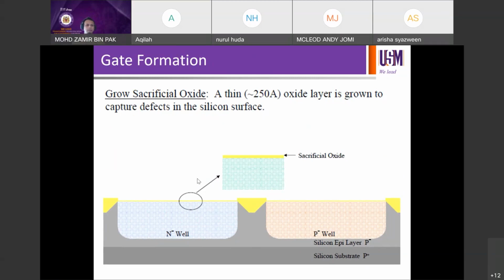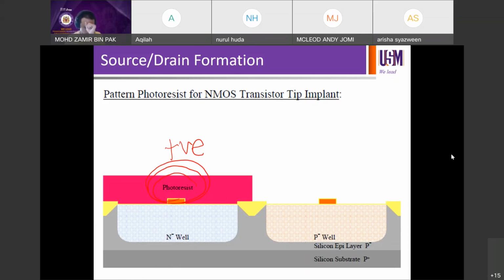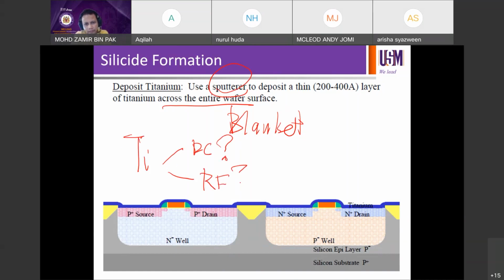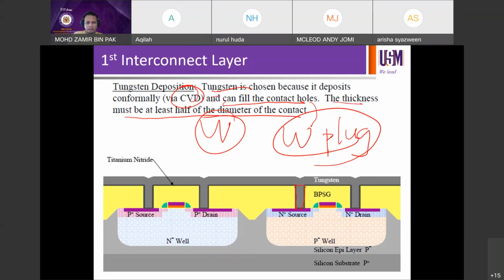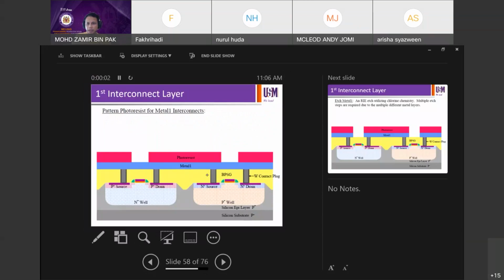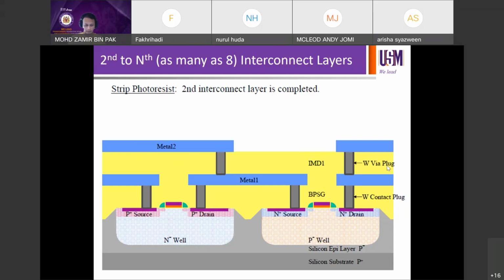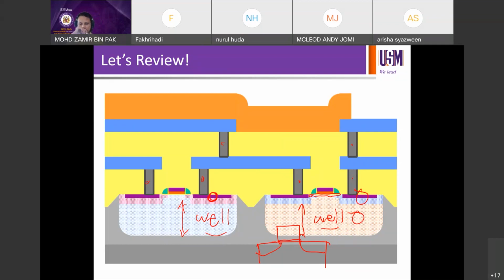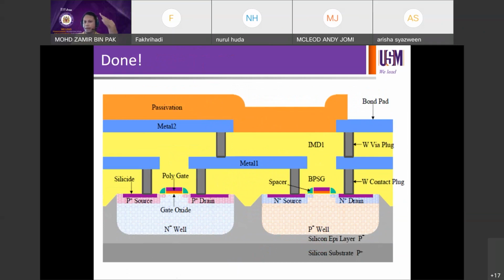ZAT487 210122 - Process Integration (Part 2)